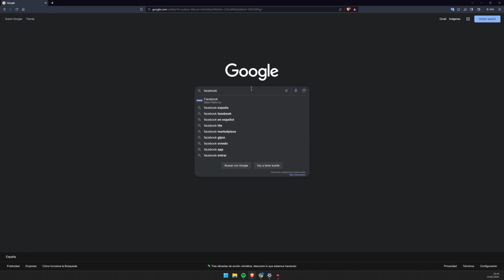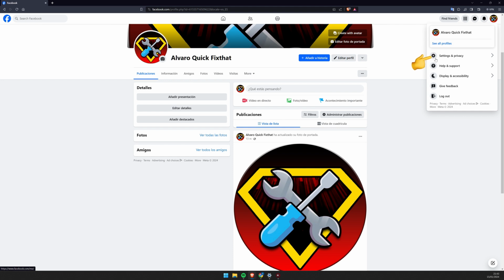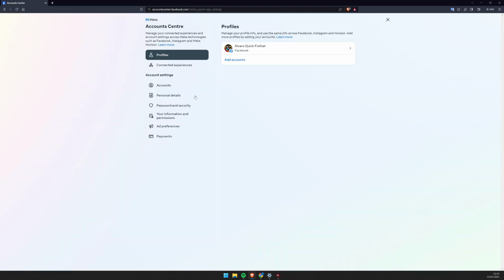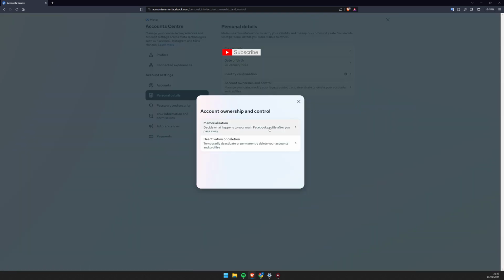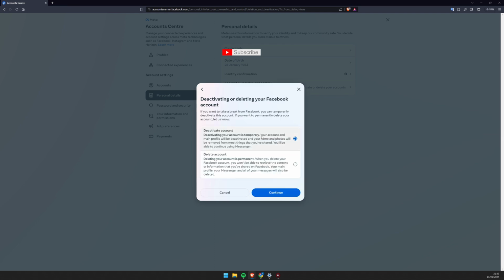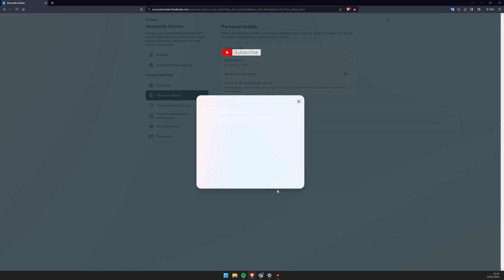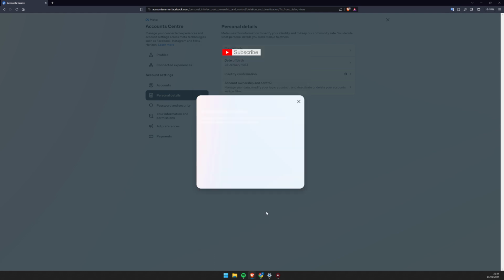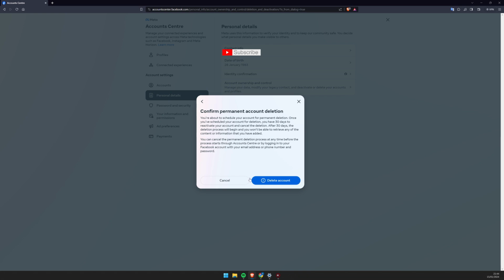💔No More FB: How to Close Facebook Account Permanently 2024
⏱️Fast Guide---  Learn how to take the final step and permanently delete or close your Facebook account in this quick tutorial: Facebook Manager: how to remove facebook account permanently 2024 !
We'll guide you through the entire process. Take control of your privacy and make the leap towards a more conscious online experience. Let's do it together! 👋🔒

Keywords Related:
Delete Facebook
Permanently remove Facebook account
Facebook account deletion
How to close Facebook account
Privacy settings on Facebook
Back up Facebook data
Facebook account security
Cancel Facebook account deletion
Facebook account management
Deactivate Facebook
Digital detox
Social media detox
Facebook profile removal
Data protection online
Account termination on Facebook
Facebook privacy guide
Social media security
Managing online presence